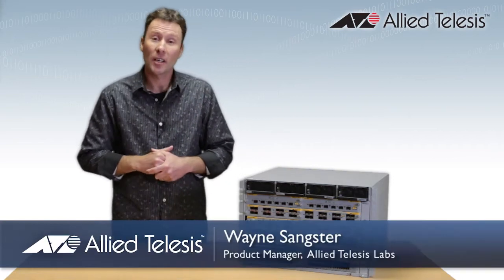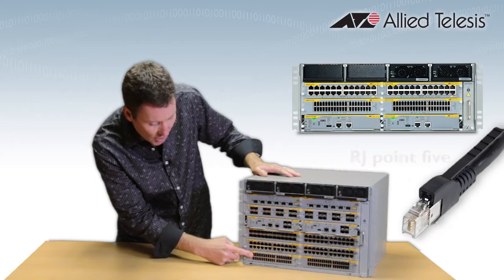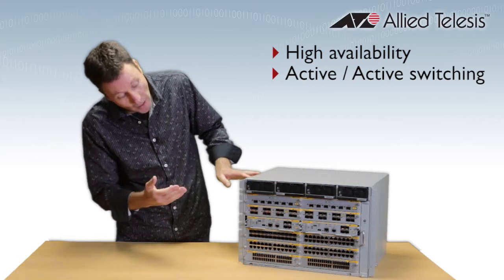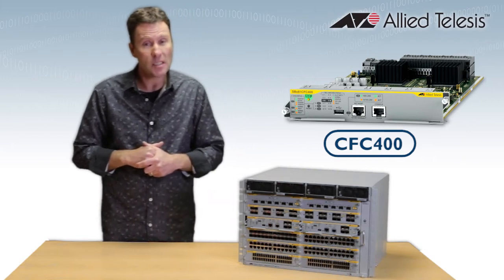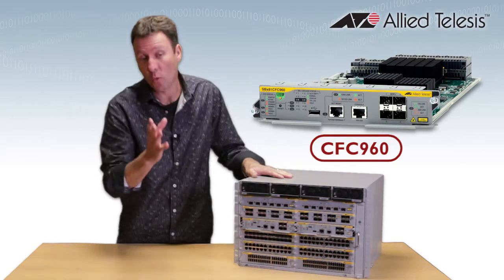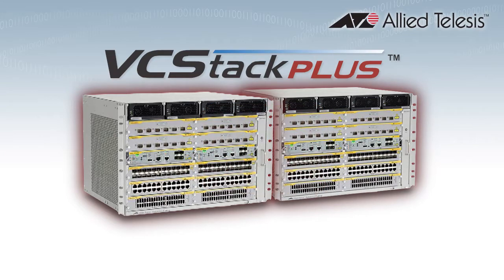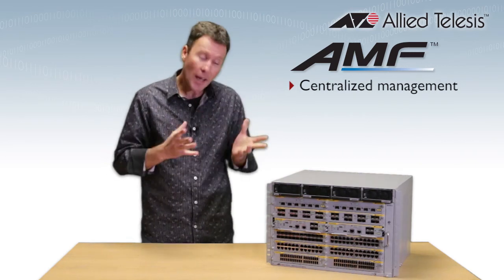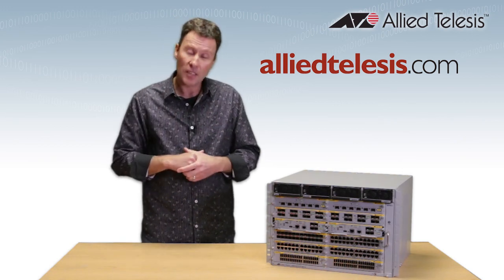SwitchBlade x8100 Series Intelligent Layer 3+ Chassis Switches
Designed to deliver high availability, high performance in your network core, these SBx8100 chassis guarantee a complete high performance solution for your network.

Hi there, my name is Wayne Sangster and I'm a Product Manager at Allied Telesis.

Today I want to tell you about the SwitchBlade x8100 series of layer 3 chassis switches.

These are designed to give you high performance and high availability in your network core.
Two sizes available the SBx8112 here is the twelve slot chassis and his little brother the SBx8106 is a six slot chassis

Both these offer really extensive range of connectivity options as you can see we got copper and fiber there's gigabit and 10 gigabit and power over Ethernet. These very latest line cards the GT 40 at the bottom here you can see utilize the very latest RJ point five connectors.

Now these as you can see are literally half the size of a standard copper connector so that you double your port density.

SwitchBlade is really eco-friendly as well In fact these guys are the most power efficient chassis in their  class so that's going to save you money it's going to lower total cost of ownership and is better for the planet too.

Now all these chassis both sizes have dual load sharing power supplies. So its going to maximize your uptime. And with dual control cards here they have active active switching to utilize the full power of the chassis. And because those are control cards have pretty much hitless failover
you're going to have no downtime. Now every component in the chassis is hot-swappable so that means you can replace cards as and when required with no disruption to your network. Now that's a great design. SwitchBlade runs AlliedWare Plus which is Allied Telesis fully featured operating system

It's the same as what we have on all our 'x' series products so you're going to get a nice consistent experience right across the network which is really powerful.

Now there is two control cards options.

The CFC400 is perfect for medium size businesses, so if you've got a chassis with two of these CFCs in it you're going to get a resilient reliable network and that's matched with Link Aggregation to your access switches as well as your servers and your storage.

For a distributed network solutions across the campus or even across the city Allied Telesis EPSR gives you high-speed resilient ring connectivity and failover as quick as 50 milliseconds now that's really fast.

Now the CFC960 here is like the big brother the one we have in this chassis here now this has powerful processing ability which is ideal for a large network core and as you can see they have
four 10 Gigabit ports that are built right in.

And when you partner this card with the XS16 which is our 16 by 10 Gigabit port line card it provides double the backplane bandwidth which is ideal for high speed delivery of your large capacity links.

But very coolest feature of the CFC960 is its ability to let stack let you stack two of these chassis together using Allied Telesis VCStack Plus.
Now VCStack Plus lets you create single virtual unit out of two of these chassis

Each chassis has got dual control cards and dual power supplies of course so you're going to get the full power over real chassis but times two.

With VCStack Plus your large business networks have a core with quad resilience for complete network availability.

With fiber stacking connectors the chassis don't even have to be together they can be literally miles apart which is perfect for data mirroring solution giving you automated disaster recovery for your business

Got to tell you about one more great feature Allied Telesis Management Framework or AMF this is available on the SwitchBlade as well as the 'x' series products

Now AMF makes network management really really simple by automating a whole lot of those of those consuming daily management tasks with powerful features like centralized management AMF treats your whole network as if it's a single virtual entity.

And with features like auto-backup or auto-upgrade or auto-provisioning, auto-recovery it's like plug-and-play networking its going to save you time its going to save you money.

Now with the CFC400 you can manage networks up to 80 nodes and with the CFC960 you can manage networks up 120 nodes.

To wrap it up SwitchBlade x8100 guarantees high-performance solution for your network.